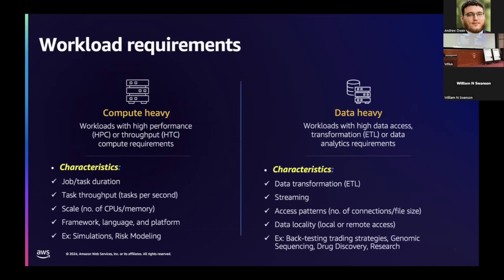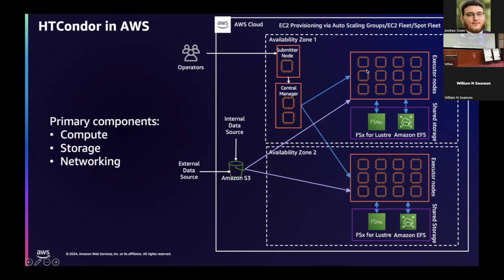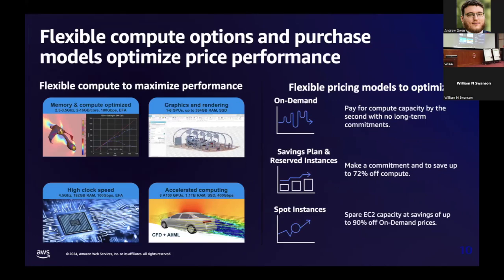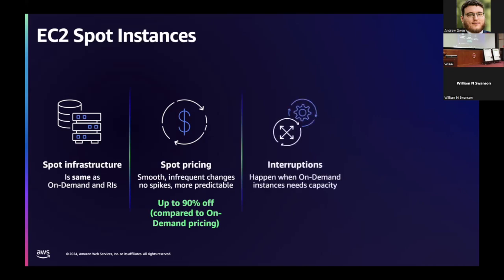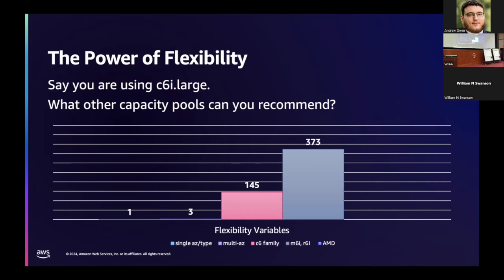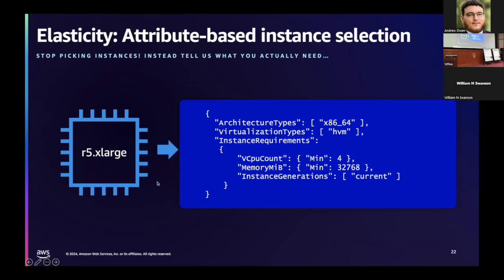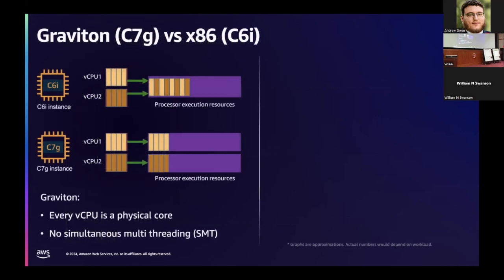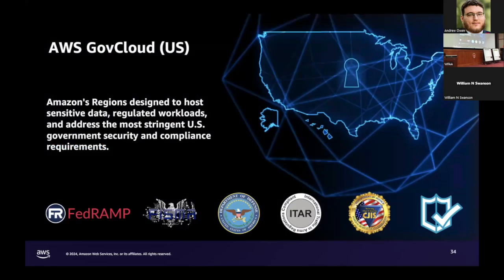HTC24: Optimizing Performance, Best practices for efficient HTCondor Workload Deployment in AWS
Sudhi Bhat discusses HTCondor in the AWS cloud and goes through multiple practices and case studies involving AWS. Recorded July 11th.